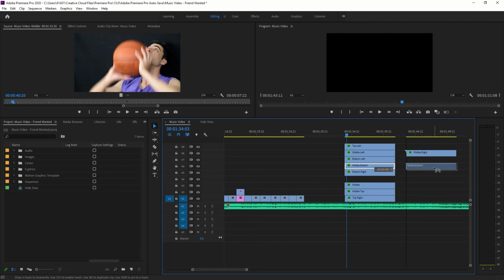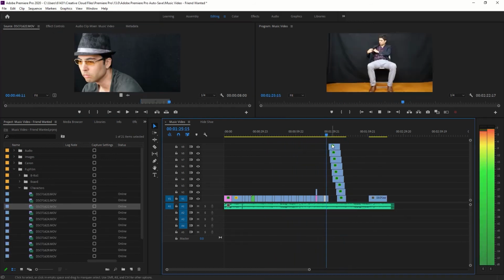Premiere Pro - Work Flow of 'Friend Wanted'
This video discusses the processes, thinking and considerations when developing the production of the music video 'Friend Wanted'

Ideas such as techniques, developing a title, sequencing events such as song decision and working within parameters. Keeping areas tidy and organised to work with. Problem solving with issues such viewing filming errors. Importance of planning and the way shots will be edited. This shows a project start to finish.